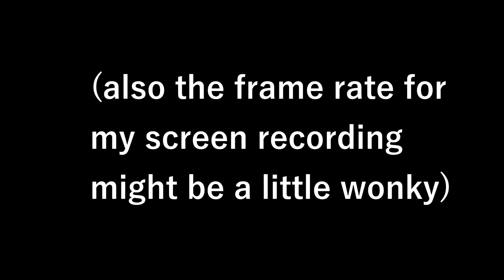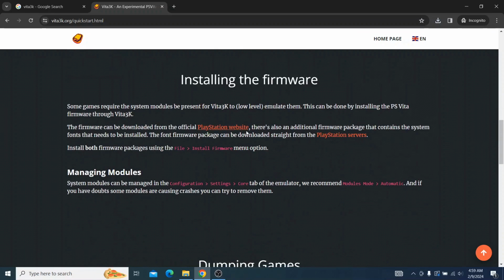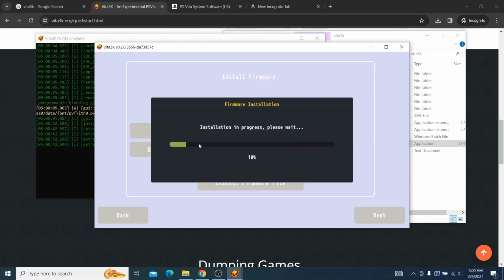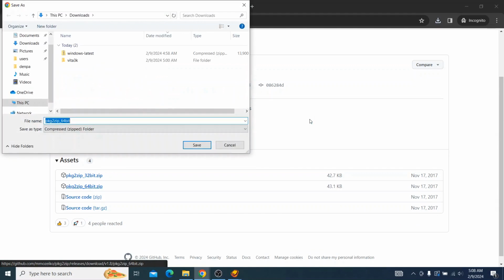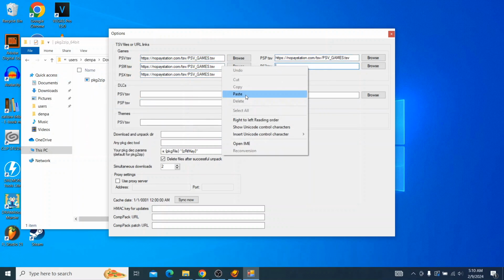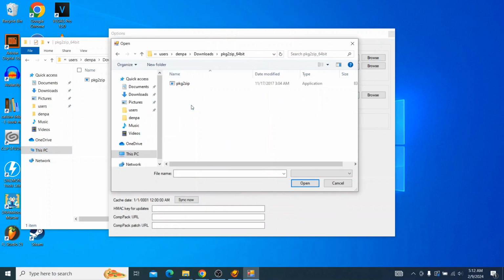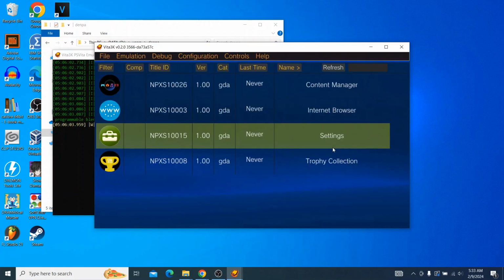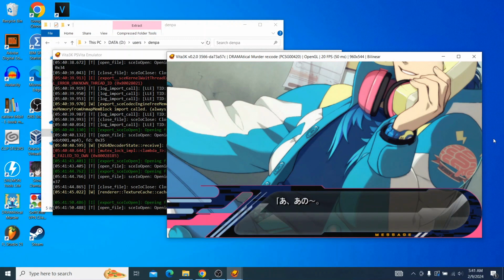an idiot's guide to dmmd re:code emulation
denpa's official guide to playing dramatical murder re:code for psvita on pc woohoo